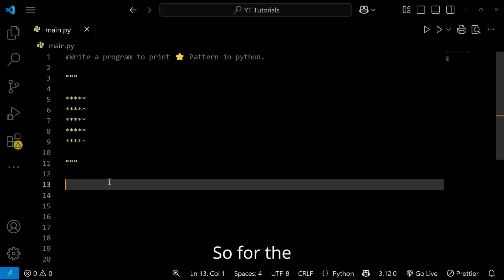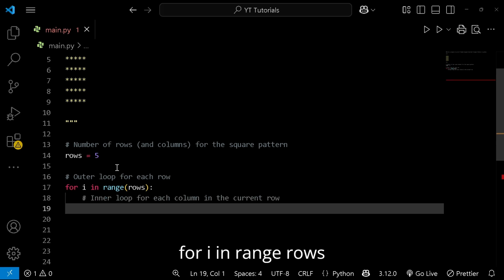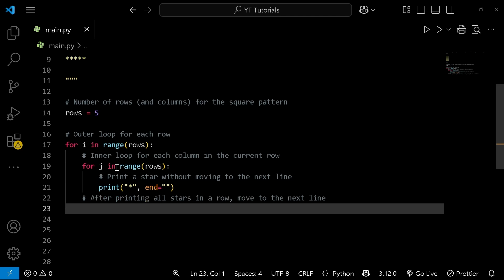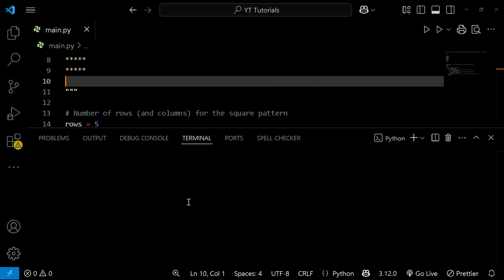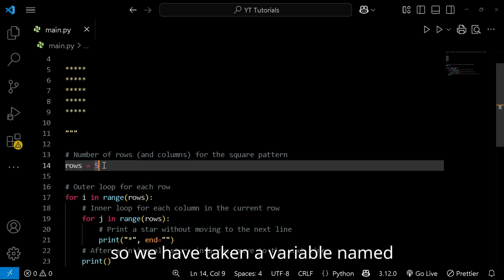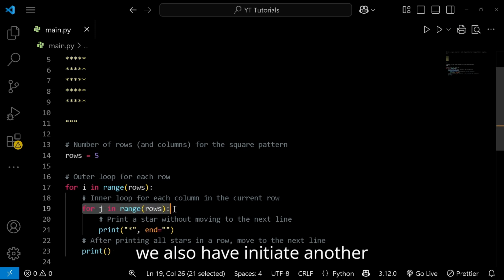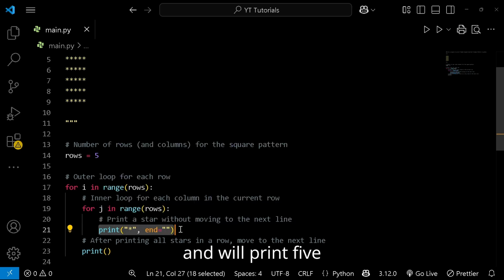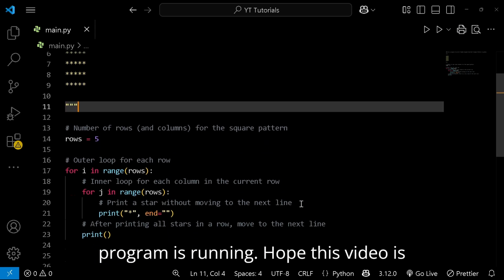Star Pattern in Python Using For Loop | CodeWithAngel